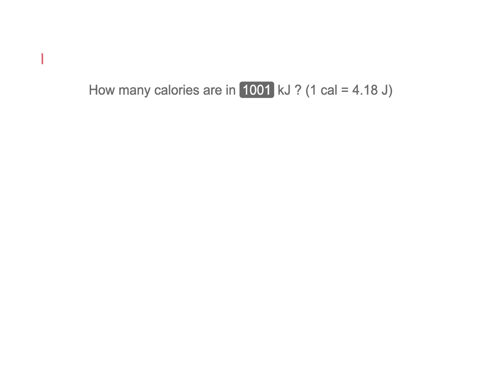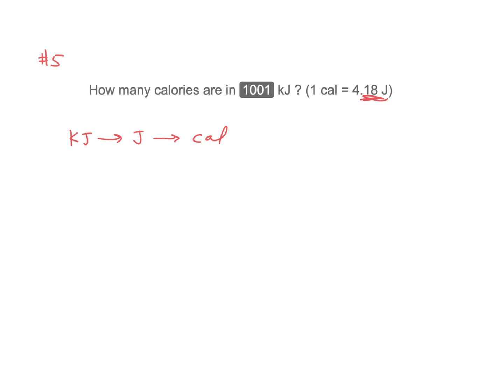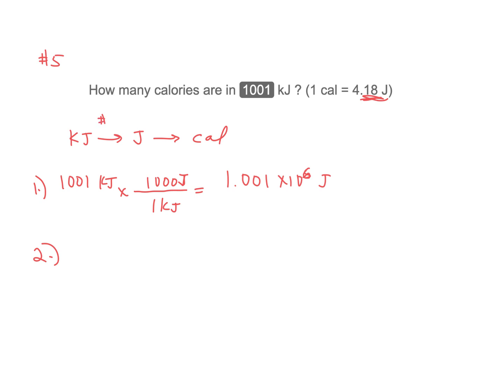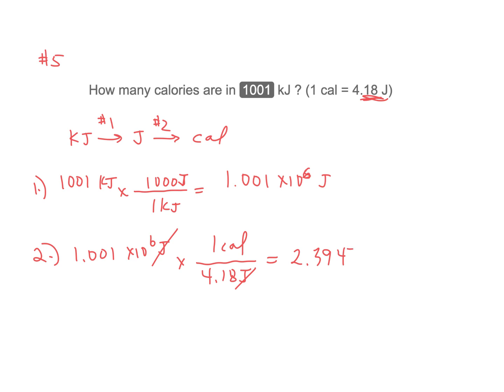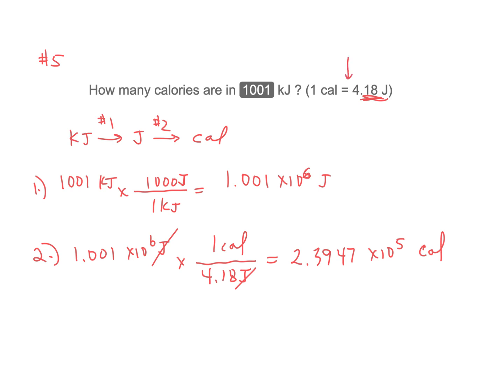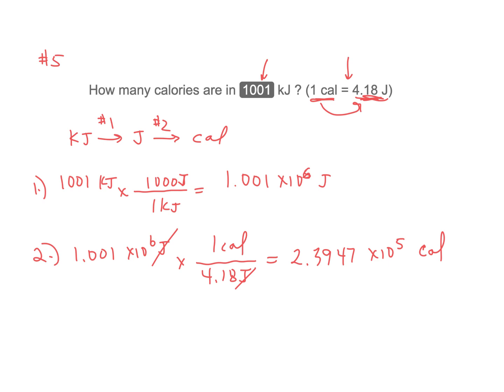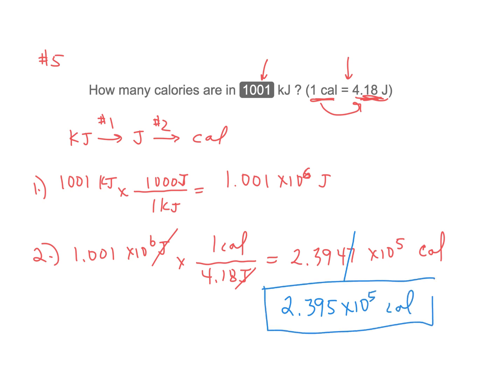CHE-106-UNIT-CONVERSION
Converting energy in kilojoules to calories